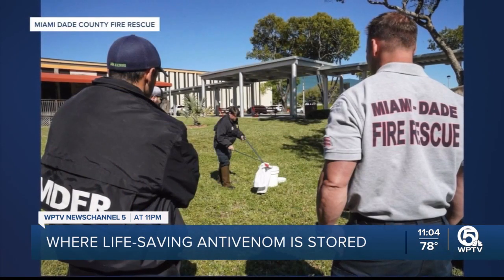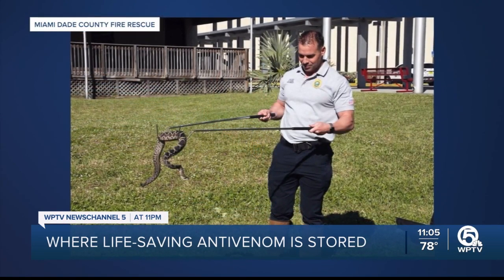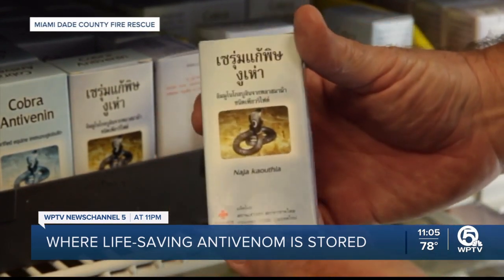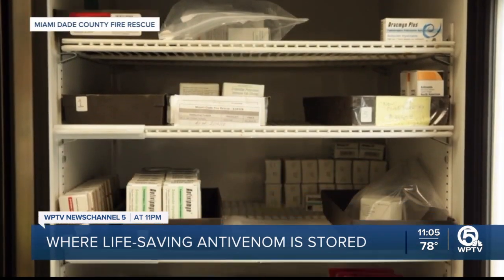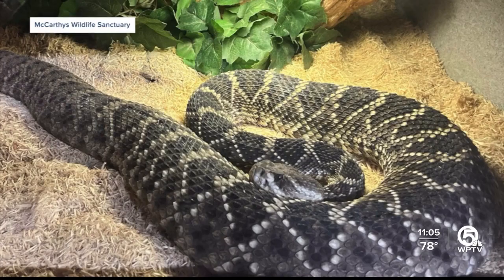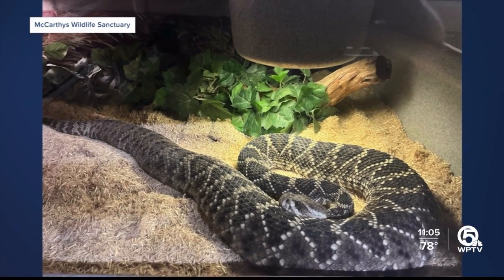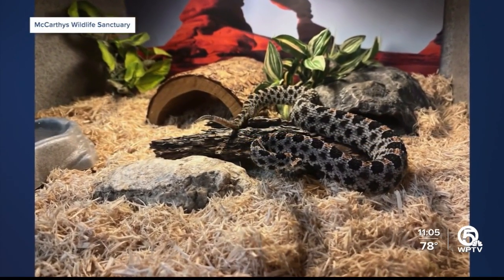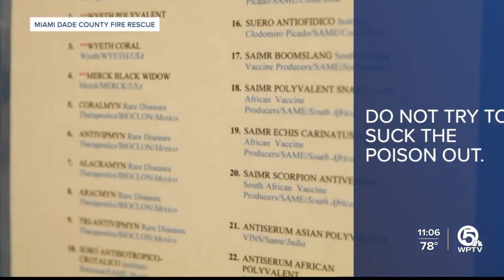Largest anti-venom bank is in Miami-Dade County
The Miami-Dade County Fire Rescue Venom Response team, known as Venom 1, has the largest and only anti-venom bank for the public in the United States. There are six venomous snakes in Florida.